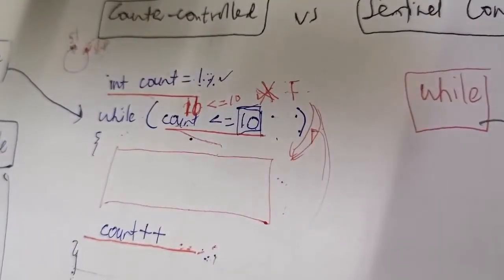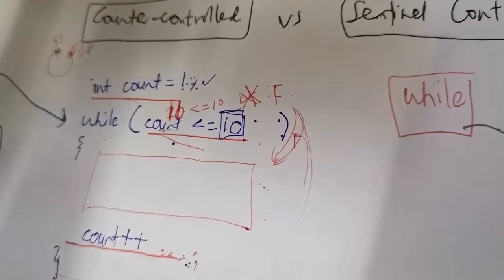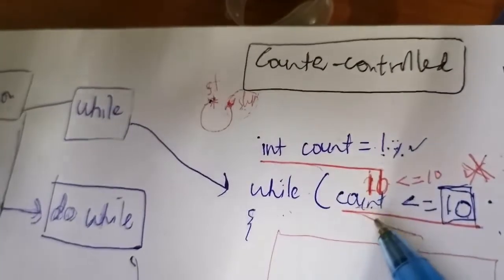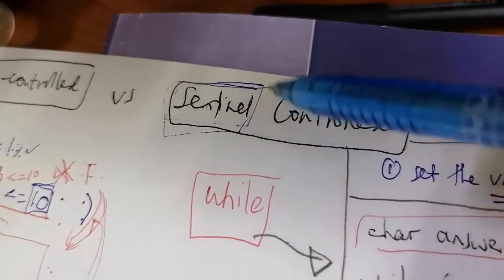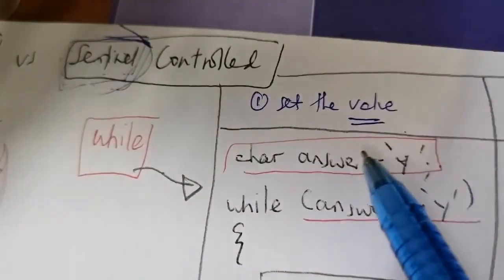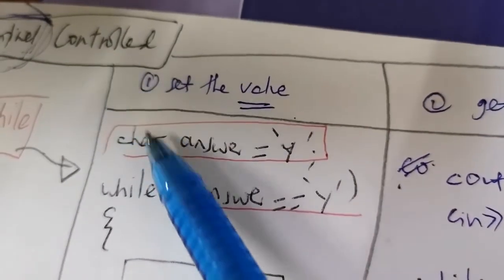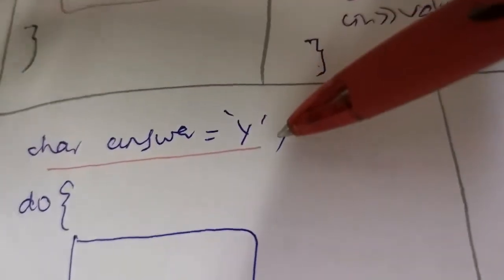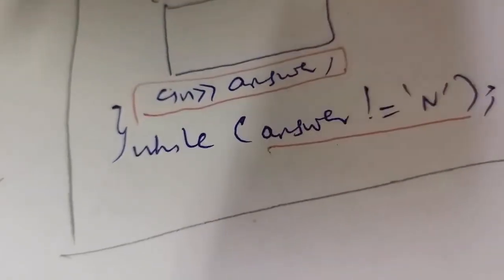Lecture | Repetition | sentinel loop